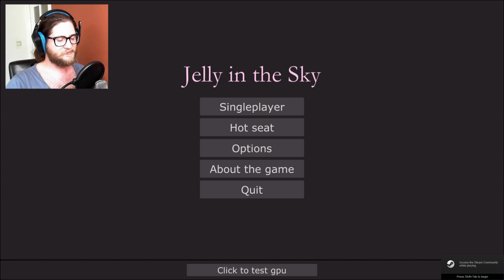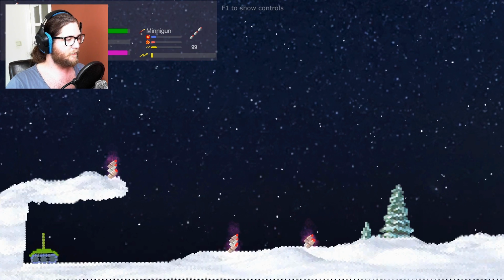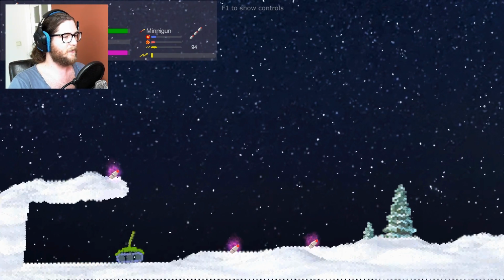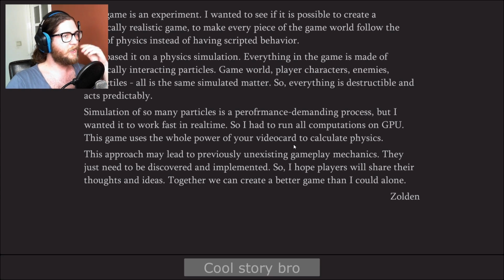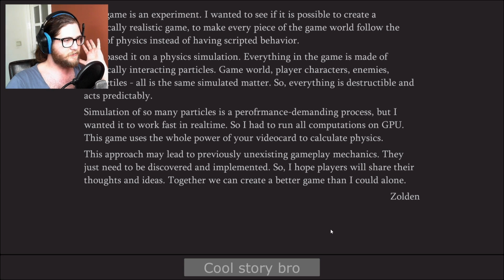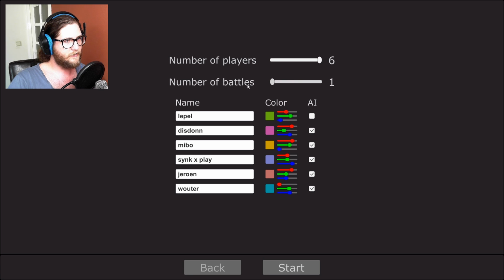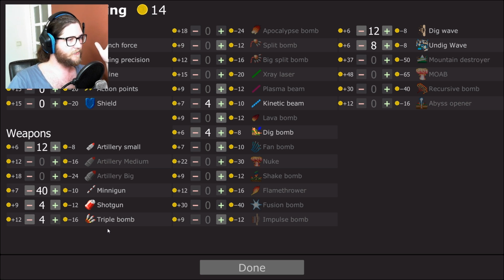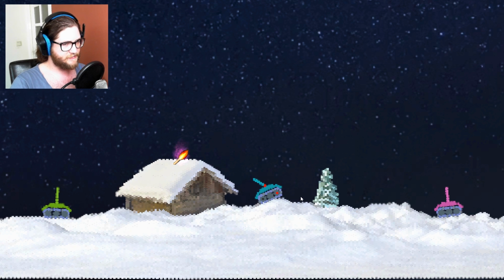WORMS WITH ACTUAL PHYSICS - JELLY IN THE SKY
If you get haters, you've maders... it?

WOOOOOOP